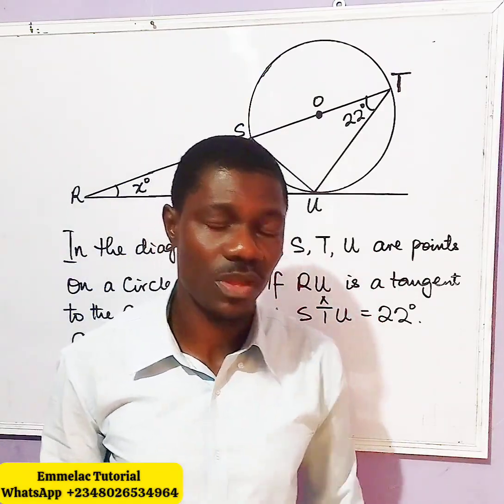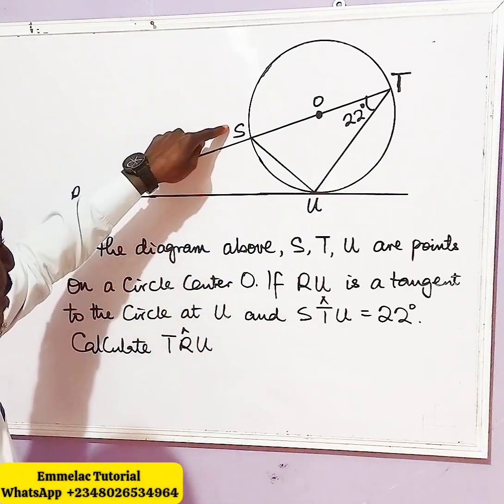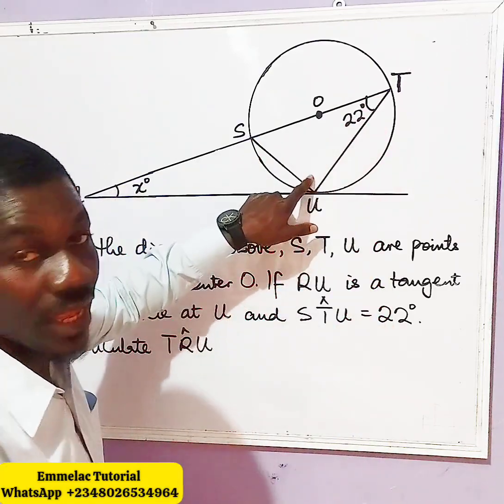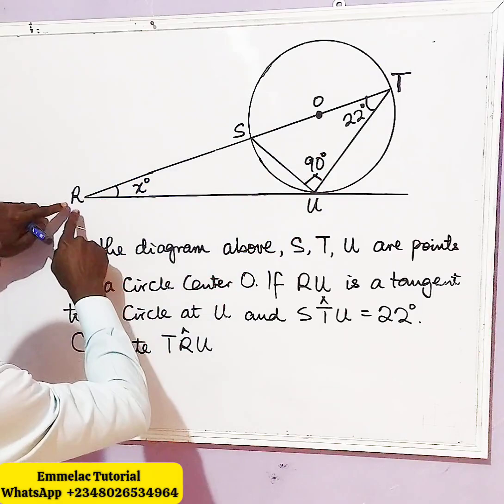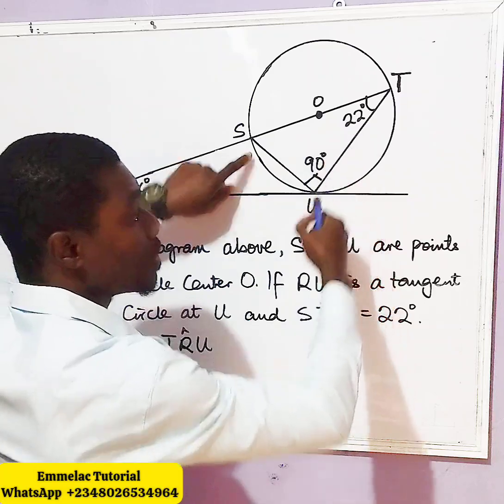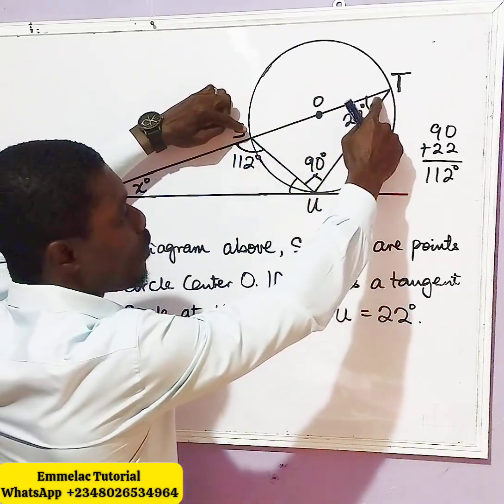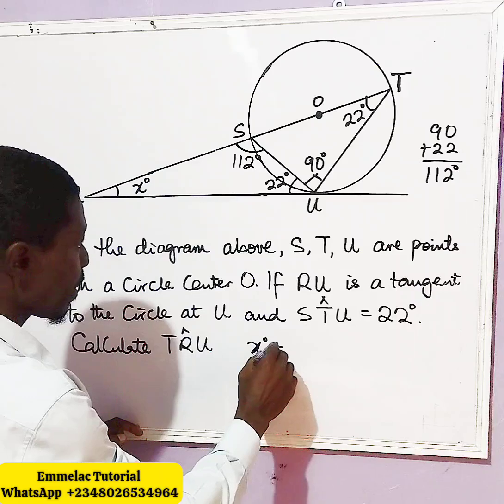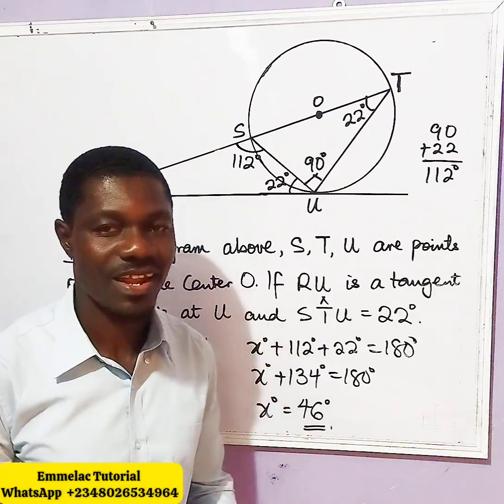Here's The Solution to IGCSE Most Tricky Geometry Question